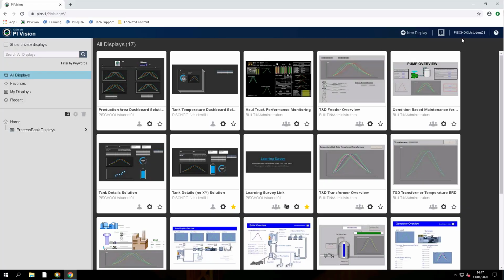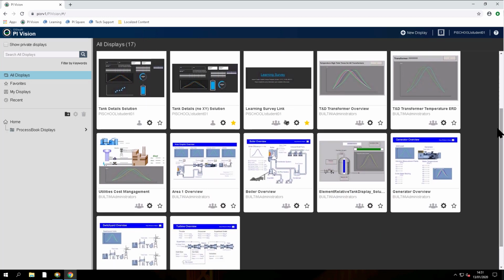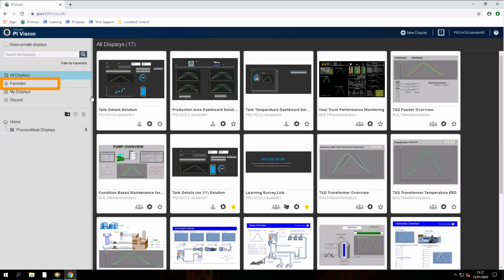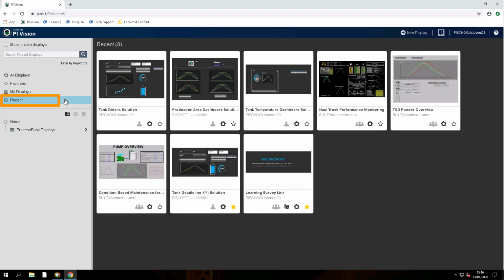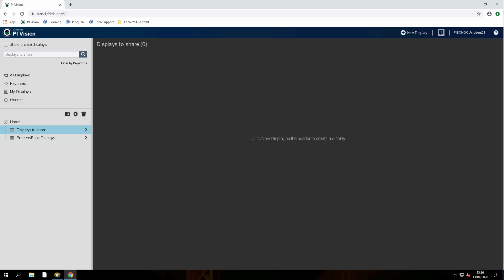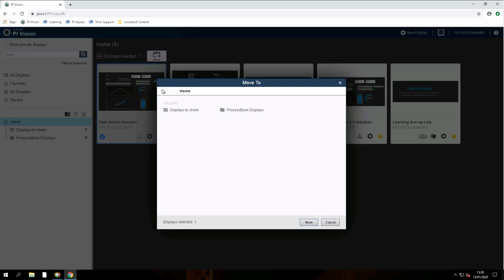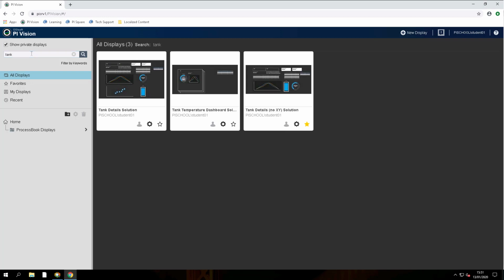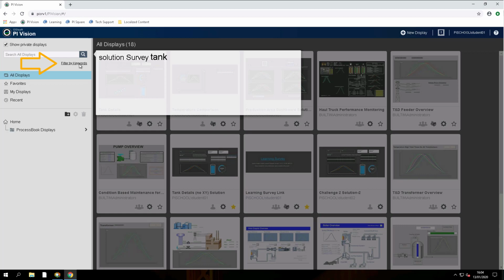PI Vision - Search and manage your displays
In this video we'll see how to search for displays, organize displays into folders and tag displays for easier retrieval.